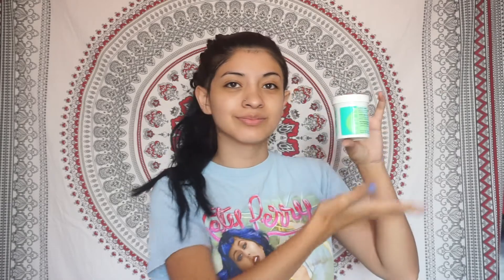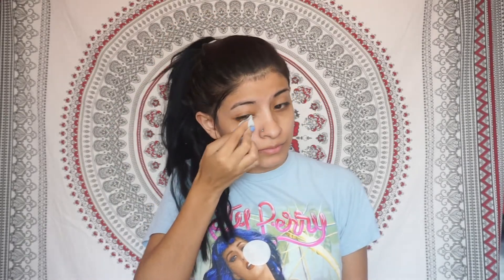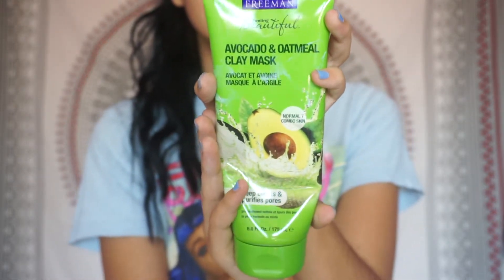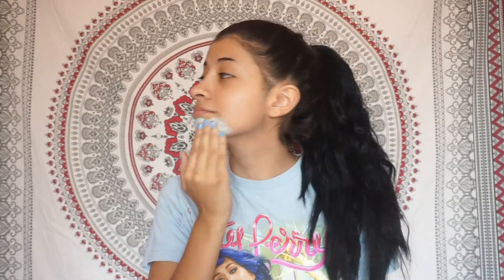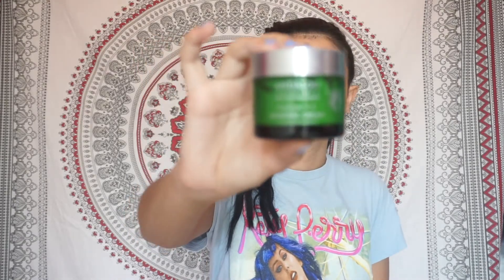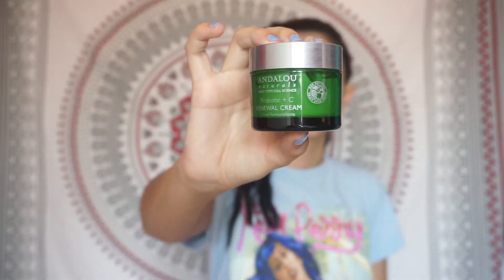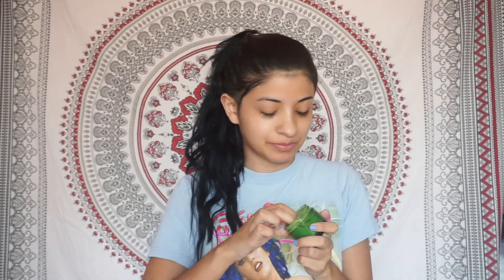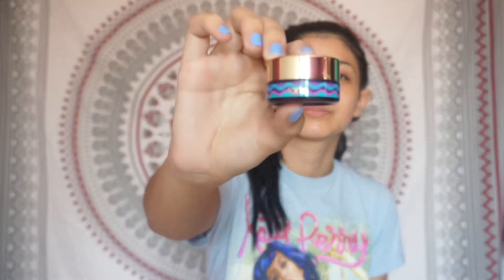MY SKINCARE ROUTINE | 2016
Whats up ! how you guy's been ? (:
sorry its been awhile since i uploaded.
Hope you all enjoyed this video & thank you for taking the time to watch my video's

1. ALMAY
gentle eye makeup remover pads.

2.FREEMAN Feeling BEAUTIFUL
Avocado & Oatmeal Clay Mask.

3. ANDALOU
Renewal cream

4. TARTE
Drink of H2O
Hydrating boost.

5. TARTE
Boosting mist.